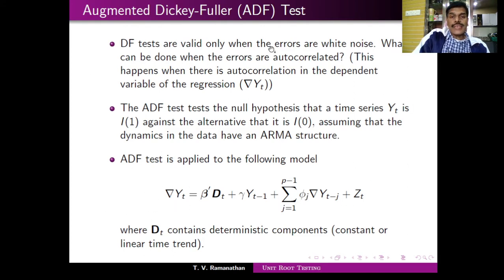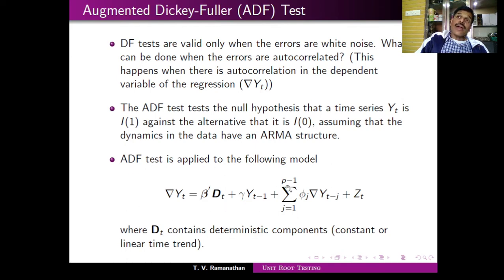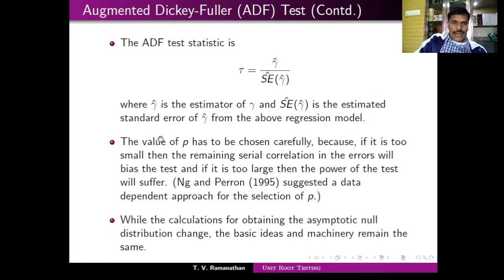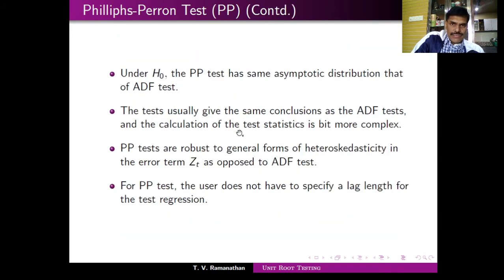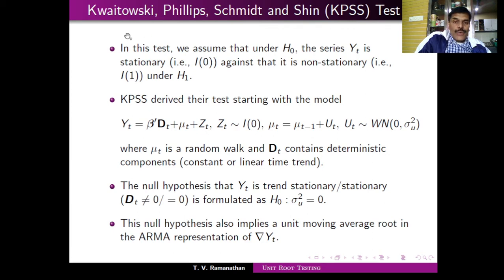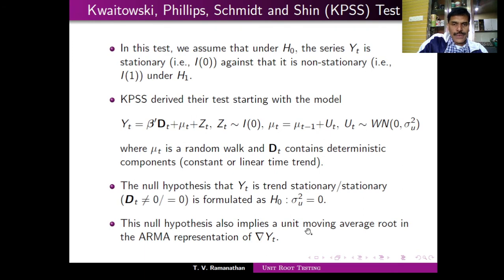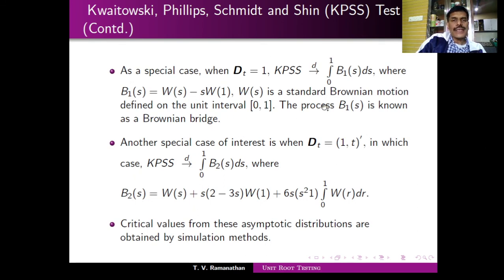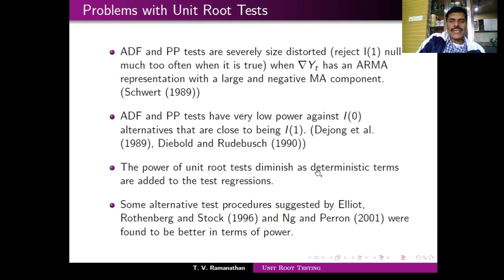Unit Root Testing - Lecture 2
In this video, we discuss three different types of unit root tests, viz., ADF, PP and KPSS.